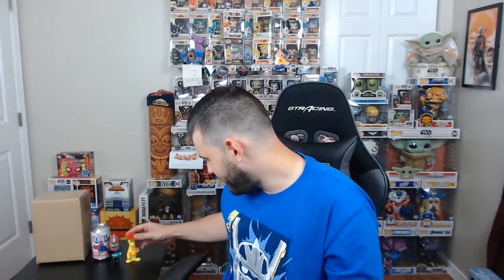First Ever Funko Soda From SDCC 2020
Welcome back! Today I get my first ever Funko soda and I'm really excited. Not only is this the first Funko soda I will be opening. But we got Funko soda's from SDCC 2020! So these Funko sodas should be extra spicy to open up and might actually get me hooked on them!

SOCIAL: "Stay on the hunt"